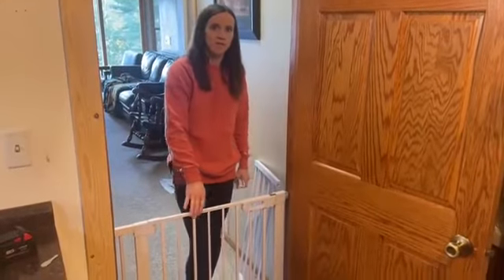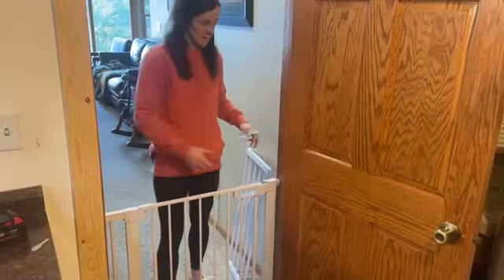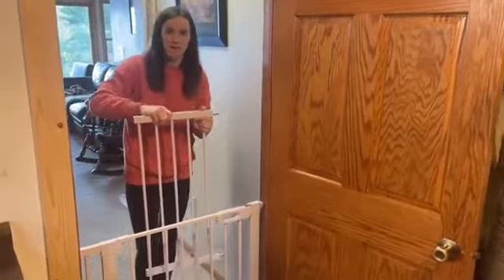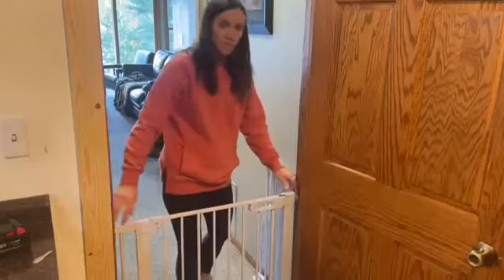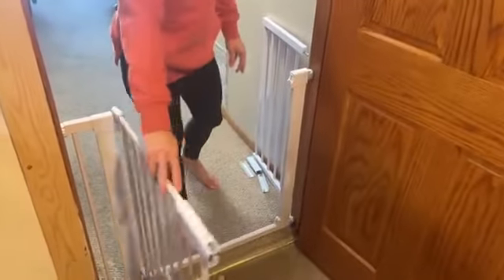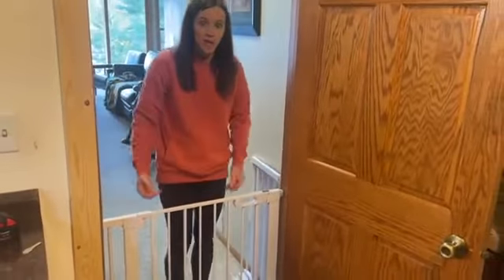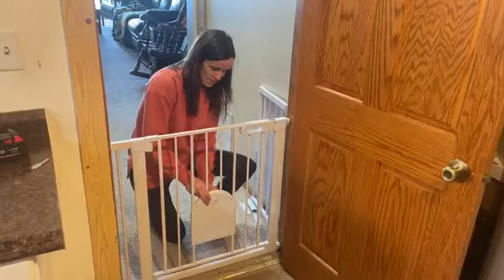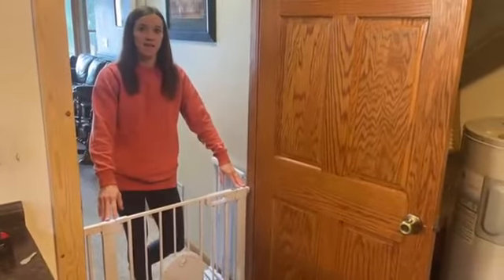🛡️🏡 Secure Your Little Ones with Elegance: The FairyBaby Pet & Baby Barrier 🐾💖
Step into safety and style with the FairyBaby Baby/Pet Gate! 🚶‍♀️🚶‍♂️ This revolutionary gate combines functionality and beauty, making it the ultimate choice for modern homes. 🏠✨

Say goodbye to clunky, unsightly gates and hello to the FairyBaby Gate's elegant design. 👋😍 Its versatile design fits various openings, from narrow doorways to wide staircases, and adjusts easily to grow with your family. 👶🐶

Experience the ultimate in childproofing and pet-proofing with the FairyBaby Gate. 🛍️🚀